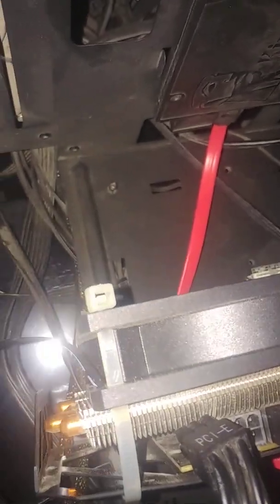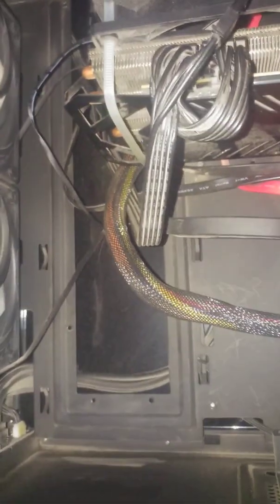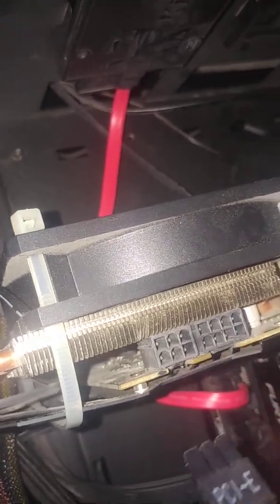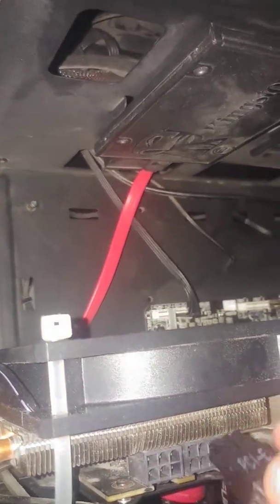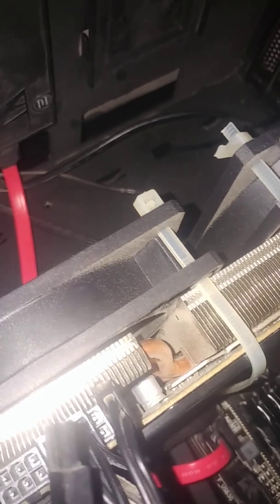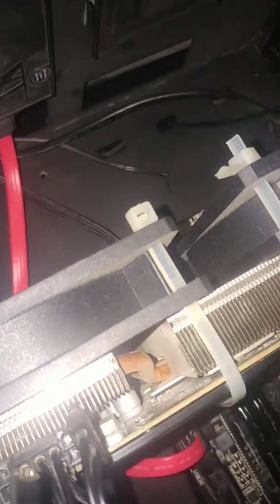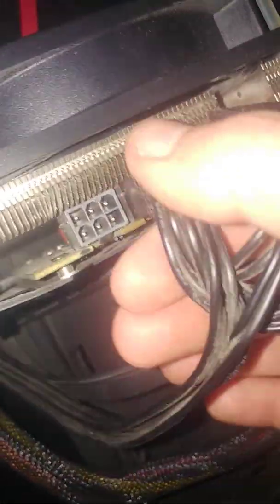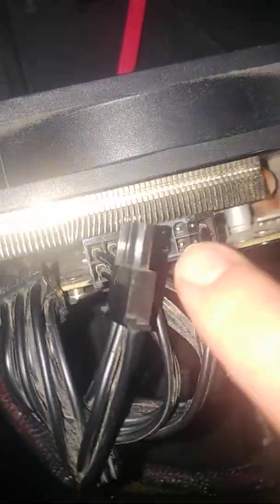PC doesn't start with 6 pin cable connected to GPU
When i connect the PSU cable to the 8 pin gpu socket, the pc doesnt start. Error occured after a game crash.